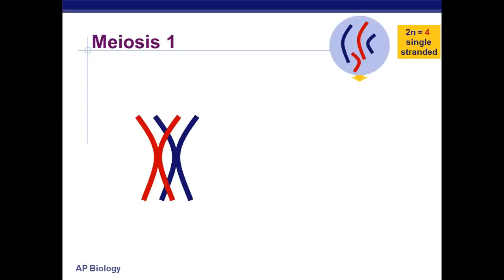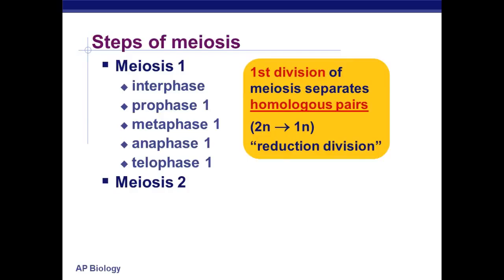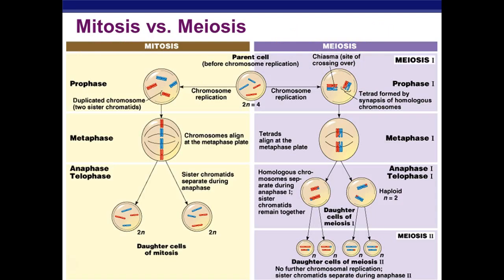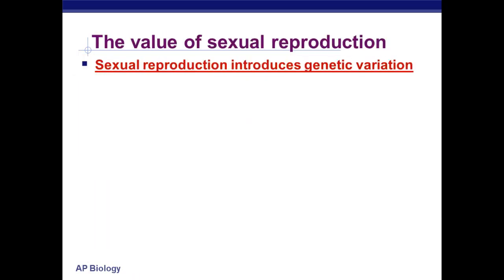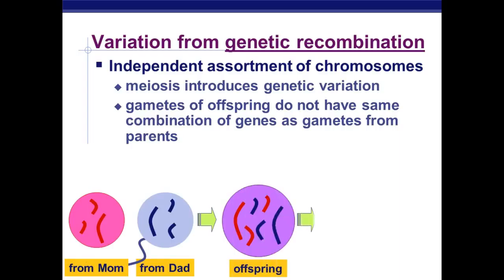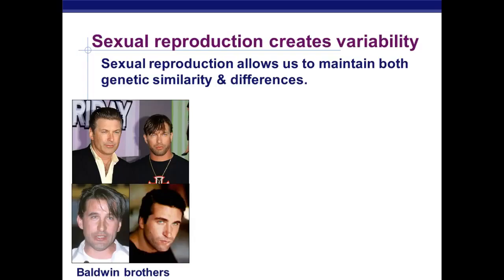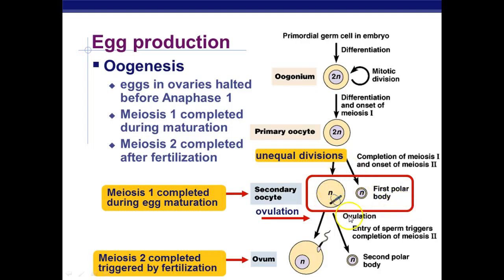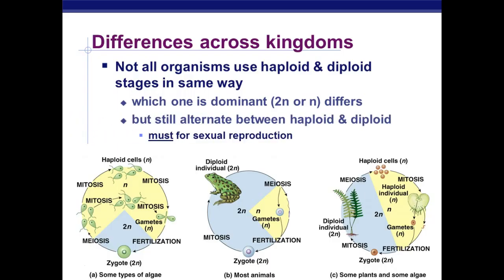Meiosis & Sexual Reproduction Pt. 2 (Foglia)